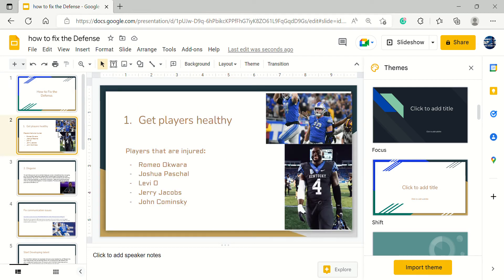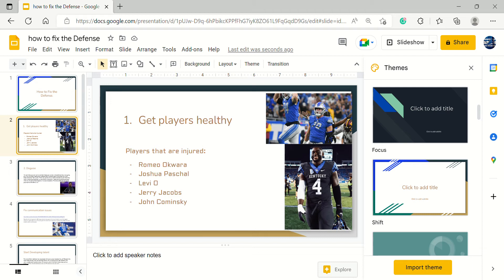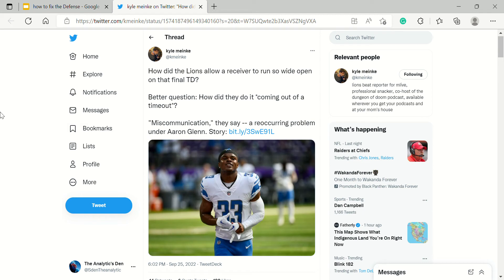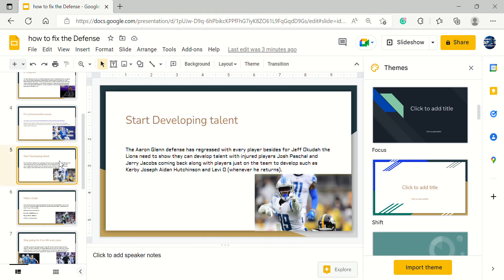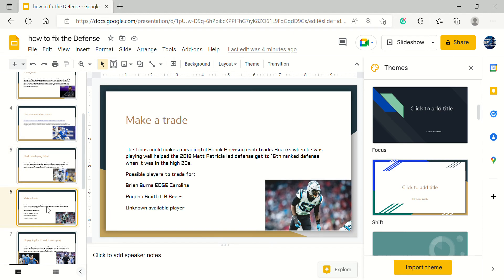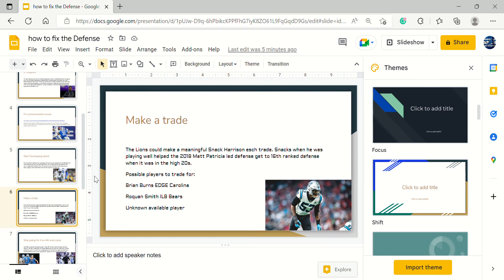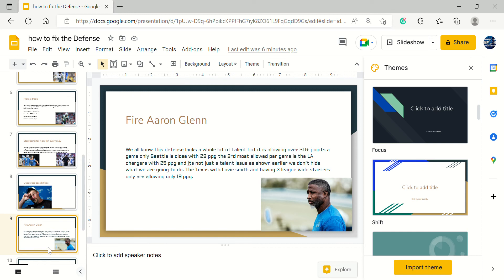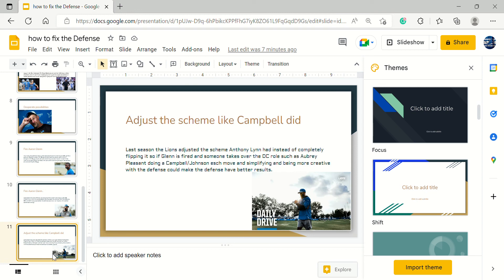Here's how the Lions defense could get fixed!